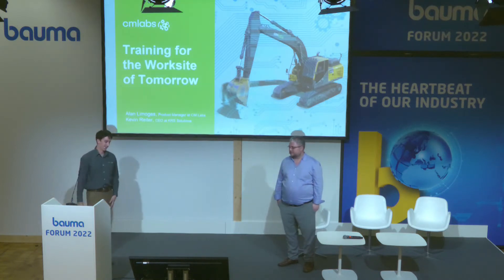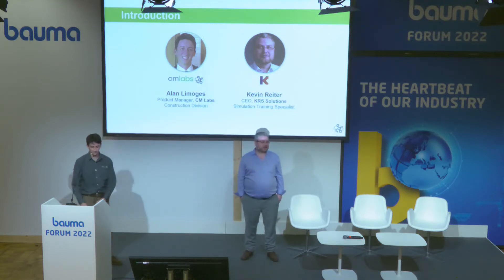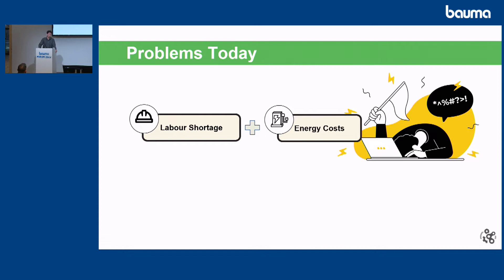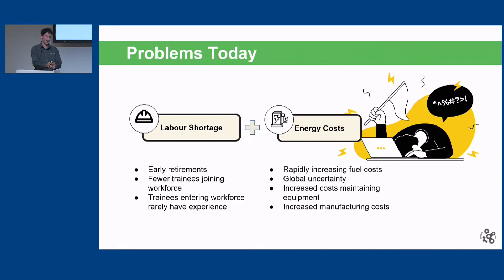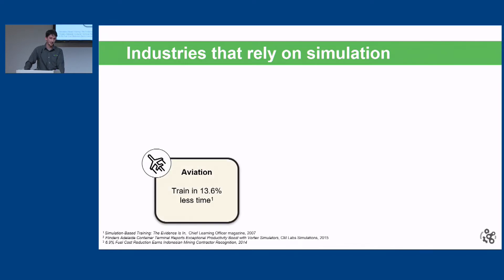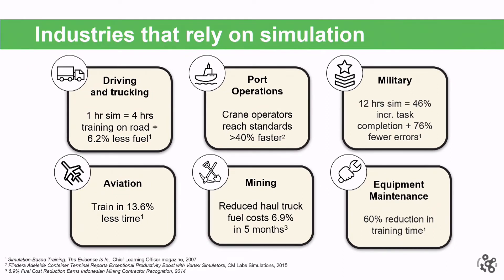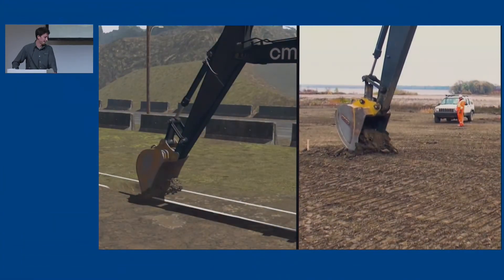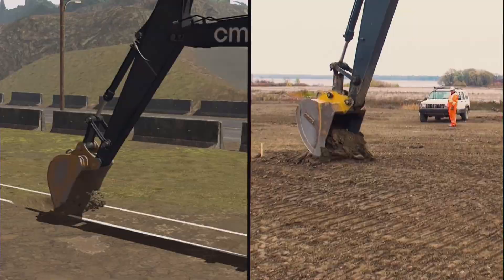Training for the work site of tomorrow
bauma Forum 2022, 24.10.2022: Exhibitor Presentation

Alan Limoges, Product Manager - CM Labs Solutions
Kevin Reiter, CEO - KRS Solutions GmbH